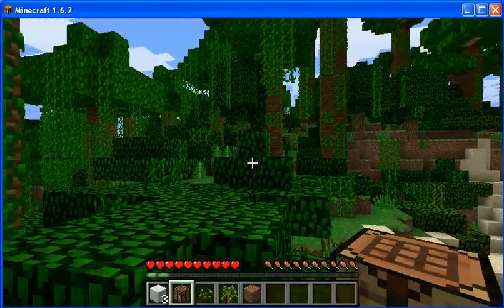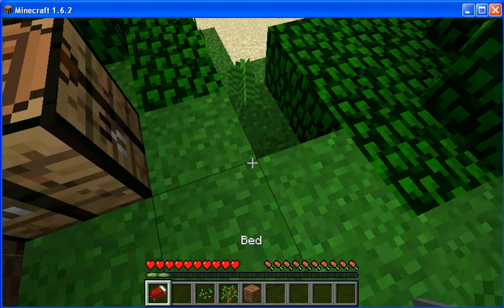minecraft how to craft a bed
hi everyone today im going to show you how to craft a bed!!. for shortcut
MY FIVE STEPS:
1.get 1 crafting table if you don't know how to craft crafting table you can see my 1st video how to craft a crafting table.
2.then get 3 wool any color black white red blue etc
3.and get 3 wood.
4.for example:
5.WOOL WOOL WOOL
   PLANK PLANK PLANK
   nothing nothing nothing